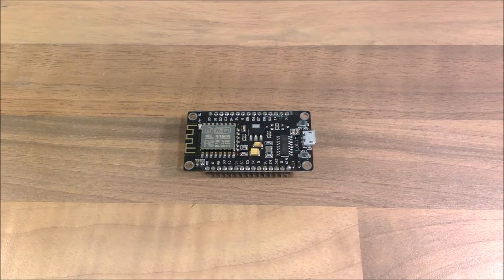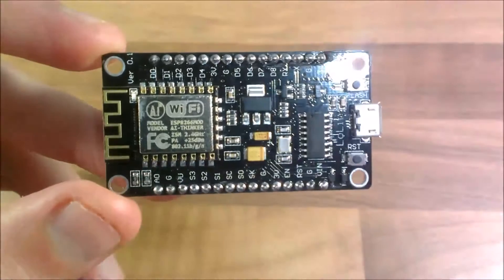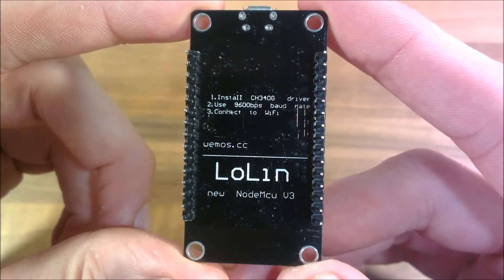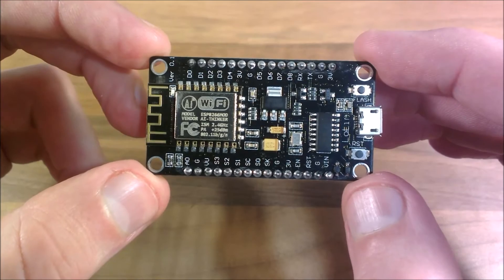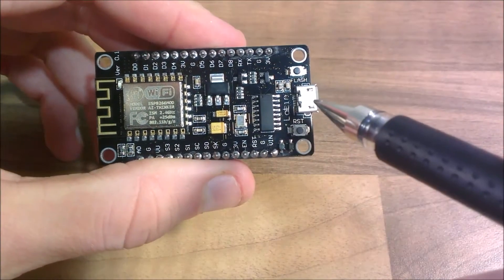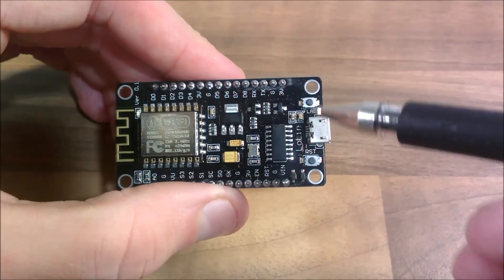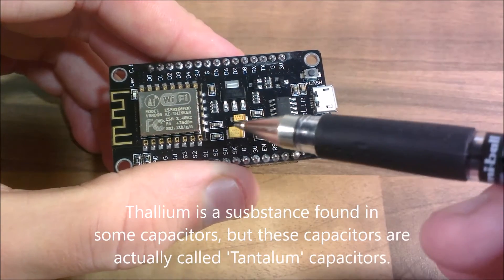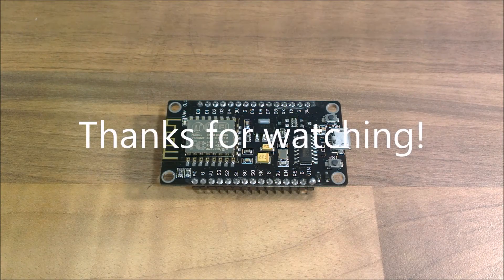Checking Out A New Lolin NodeMCU V3 (ESP8266 12E)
Me just checking out a new NodeMCU v3. I investigate it's components. This module contains an ESP8266 12E.